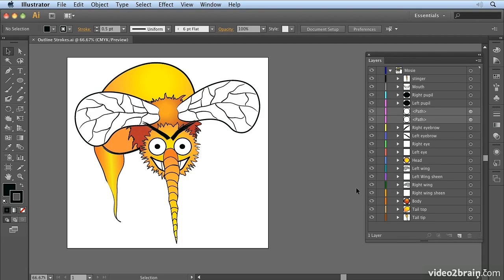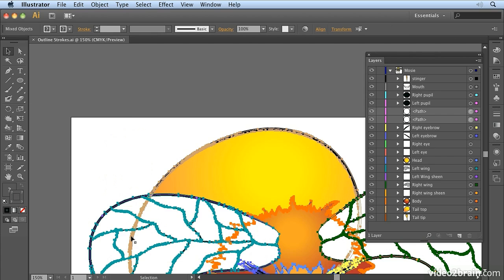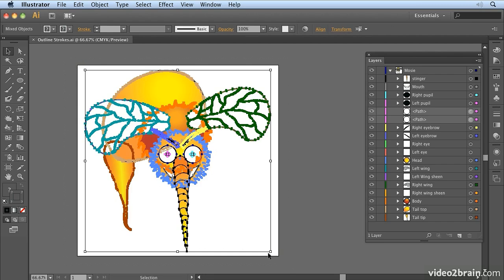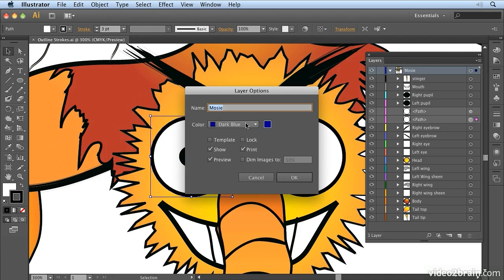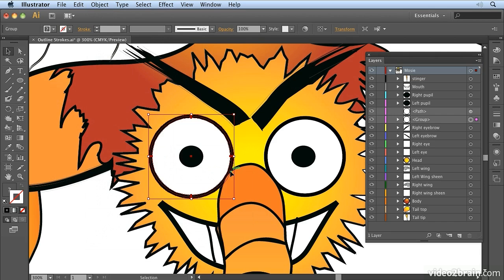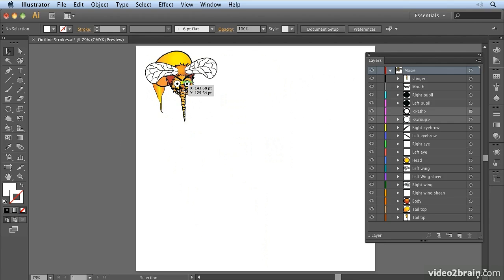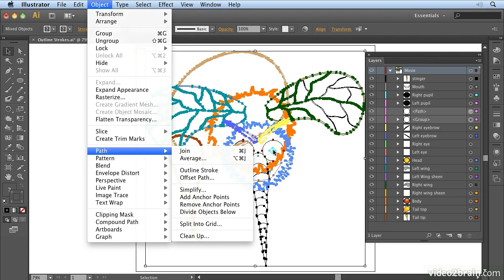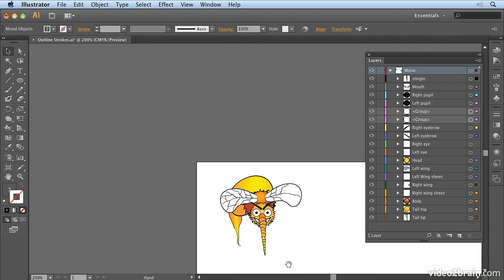Illustrator CS6 Drawing Paths